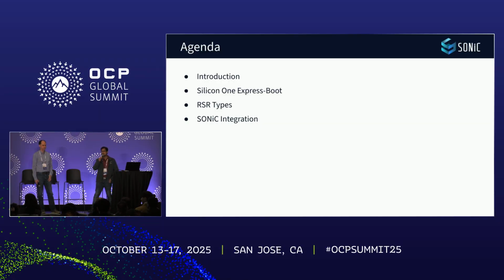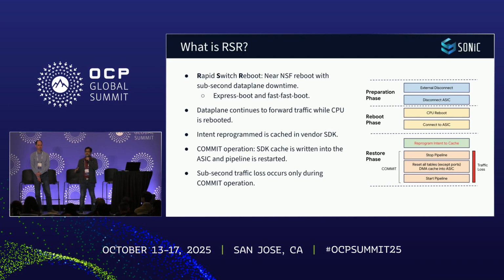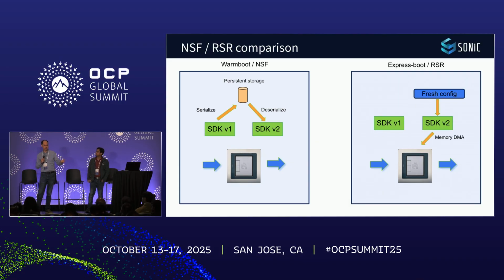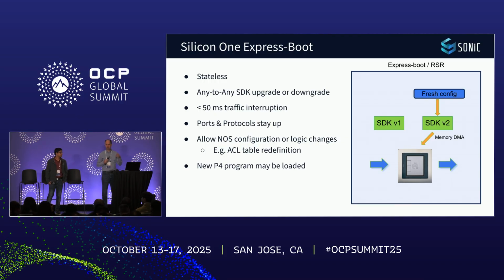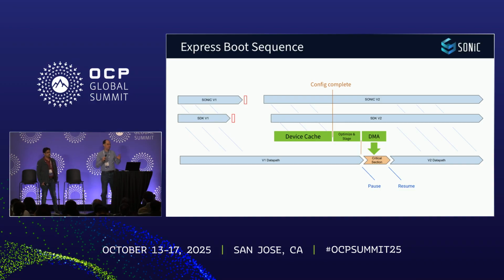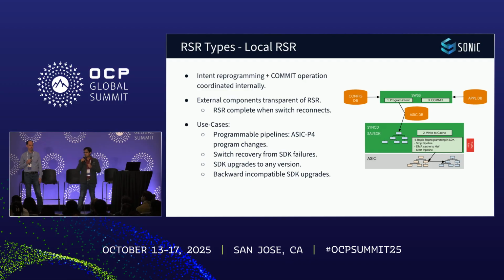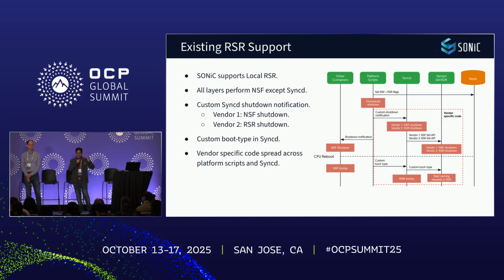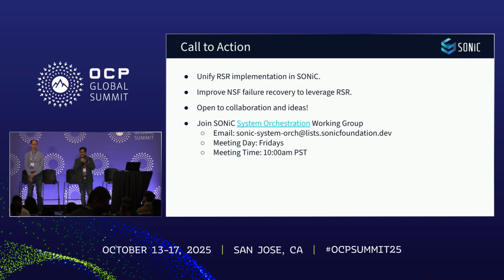RSR Rapid Hitful S W Upgrade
Akarsh Gupta Senior Software Engineer - Google, Jason Bos Principal Software Engineer - Cisco Systems Inc.

Network switch software upgrades can be hitless with NSF and zero traffic loss, or hitful with possible traffic disruption. While NSF ensures uninterrupted dataplane traffic, it imposes significant complexity in terms of backward compatibility, phased rollouts, and extended qualification cycles. In contrast, hitful upgrades, particularly in the presence of breaking changes (e.g. ASIC-level P4 program change), offer greater simplicity and agility, enabling faster release cadences and version skipping. To minimize service impact during such upgrades, rapid reboot—supported by various vendors and continuously evolving—can reduce downtime to a few hundred milliseconds. This talk focuses on enhancing hitful rapid reboot support in SONiC, including a new reboot method, integration with the reboot back-end, improved shutdown orchestration, and robust state monitoring. It aims to standardize hitful upgrades in SONiC while ensuring reliability, observability, and vendor compatibility.